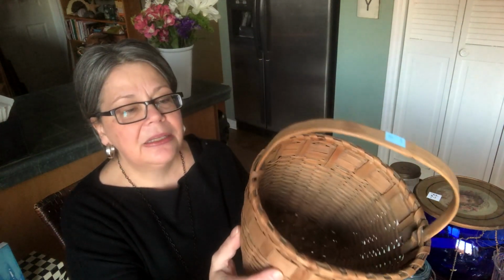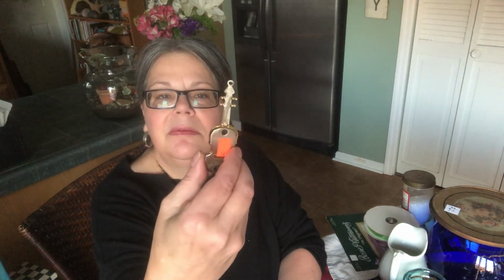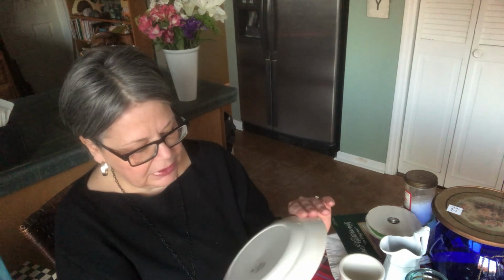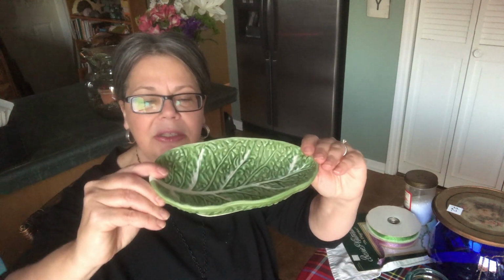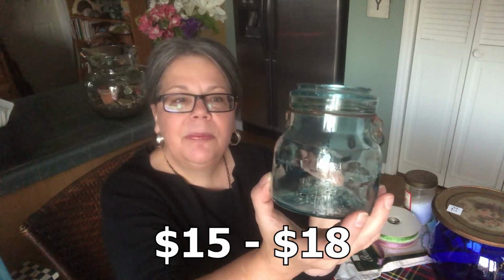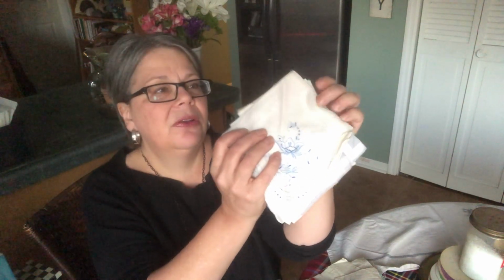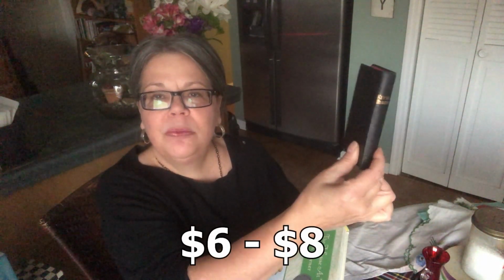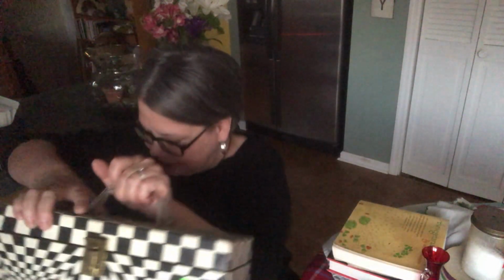VINTAGE & ANTIQUES! Flea Market - Estate Sale - Thrift Hauls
Join me in this video as I share some amazing vintage finds; you'll discover:
(1) What I paid for each and
(2) What they're worth.